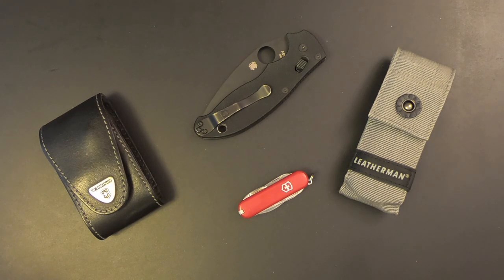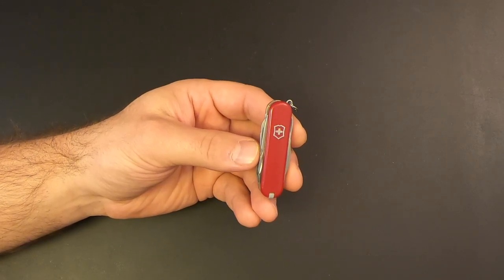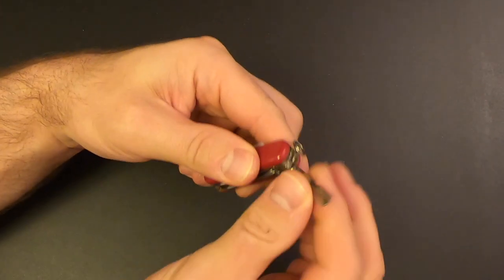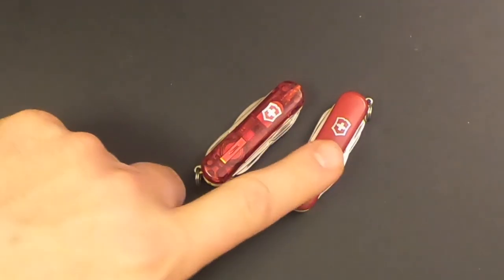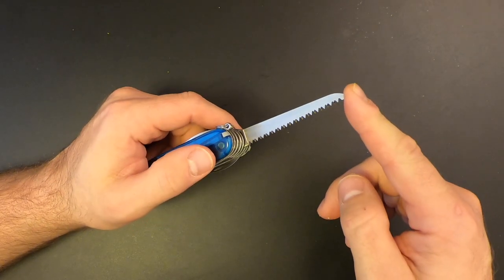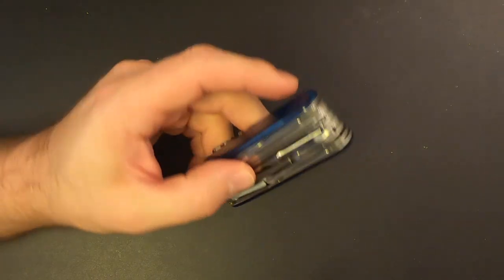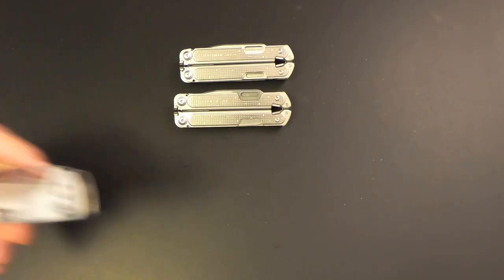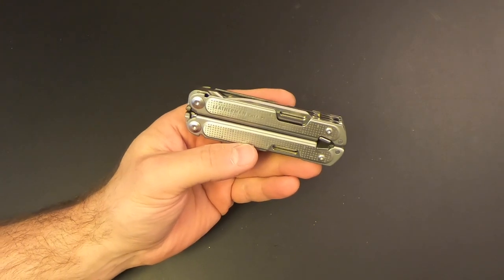My EDC Knives & Tools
A quick tour of the knives and tools a tend of carry with me on a daily basis. Enjoy!